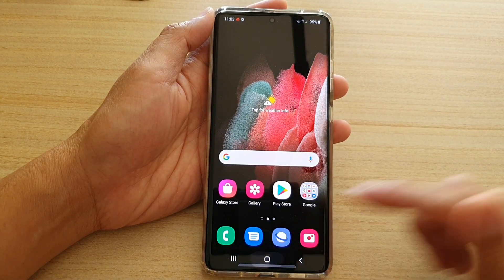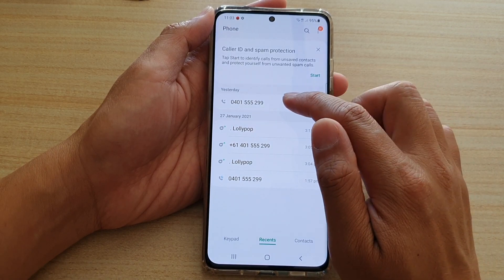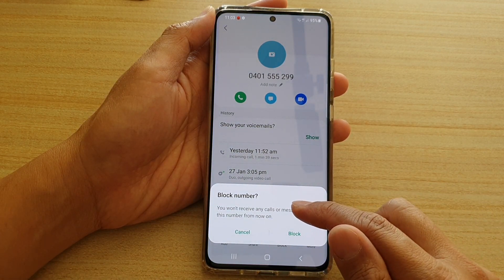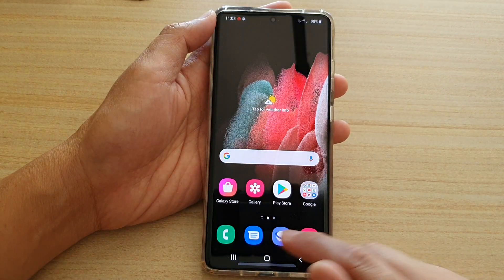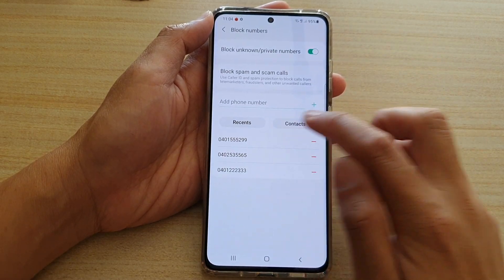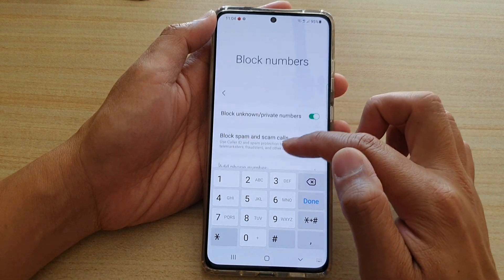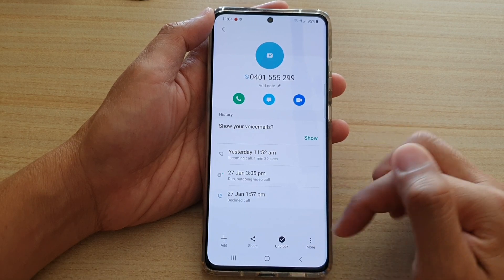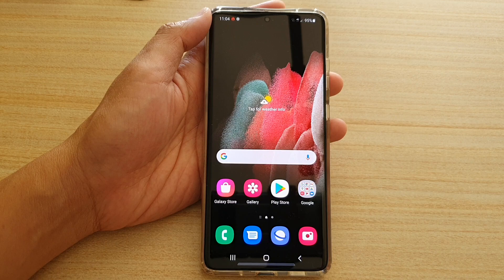Galaxy S21/S21+/Ultra: How to Block a Phone Number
Learn how you can block a phone number from calling you on Galaxy S21/S21 Ultra/Plus.